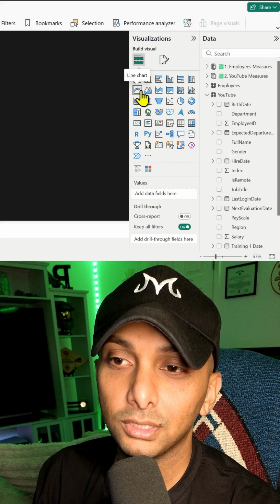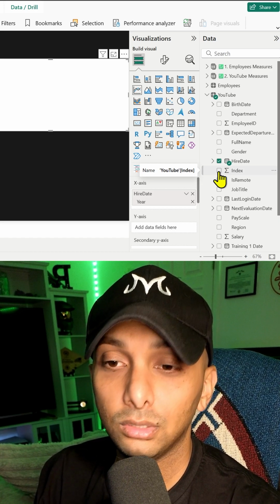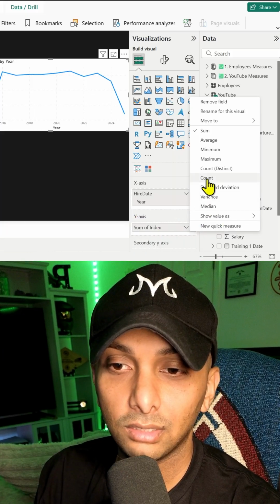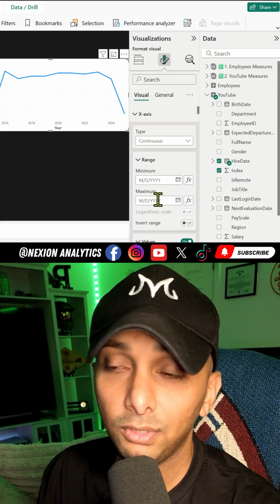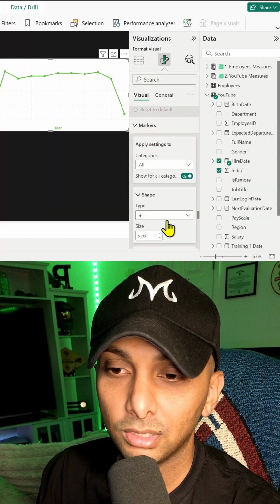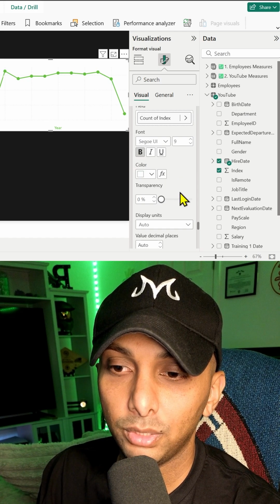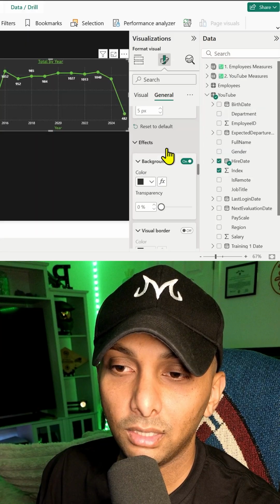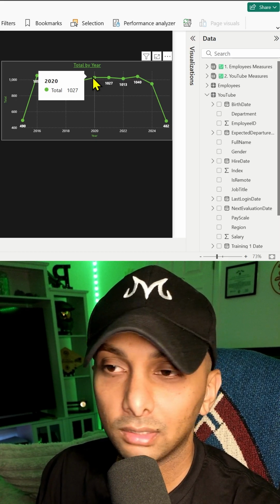Make Trend Analysis EASY with These Line Chart Tips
See why line charts are the right choice for showing trends over time in this video. Learn simple tips within Power BI to make your trend lines clear and readable. Boost your data analysis with the right visual.

🔥 In this short video, you will learn:
• When to use line charts for time-based patterns
• Why they are perfect for forecasting, tracking, and progress
• How to map your date and value fields properly
• Tips to make your lines clean, readable, and insightful

💡 If your data changes with time, this is the go-to visual.